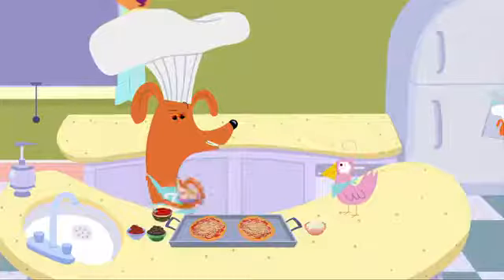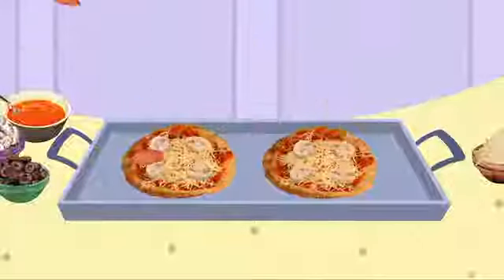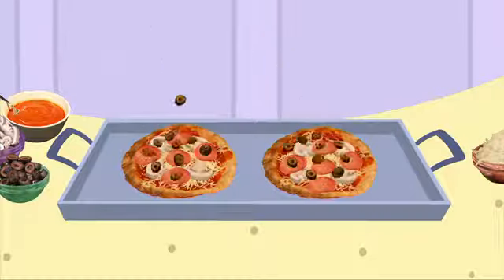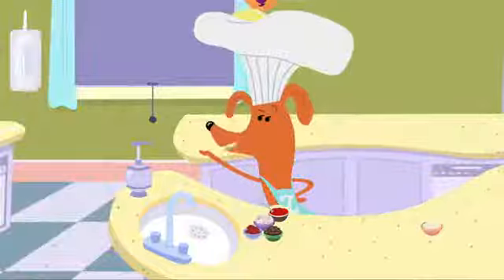How to Make Pita Pizza